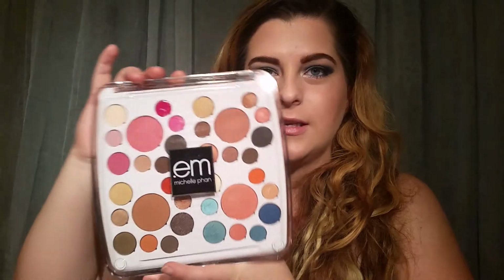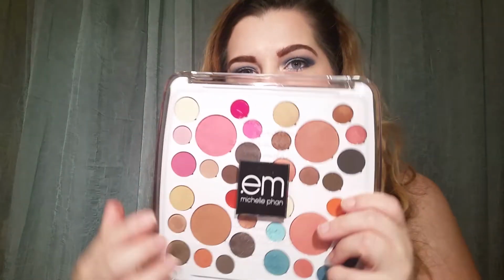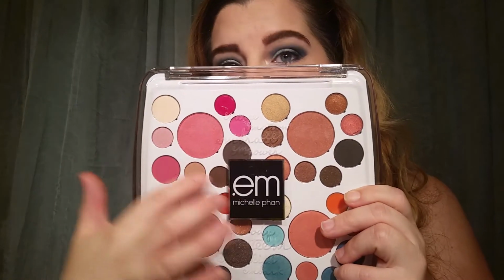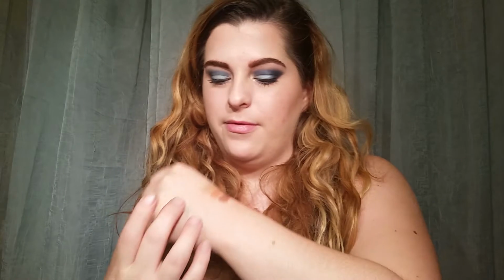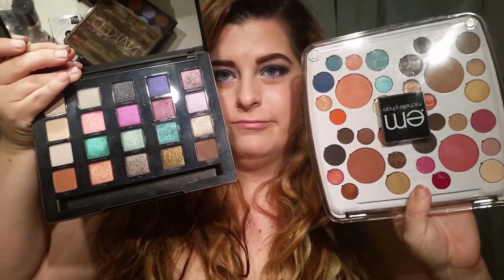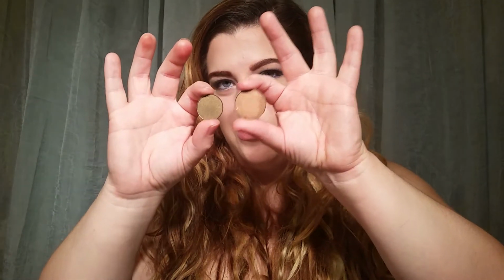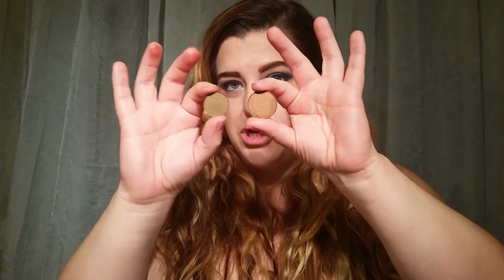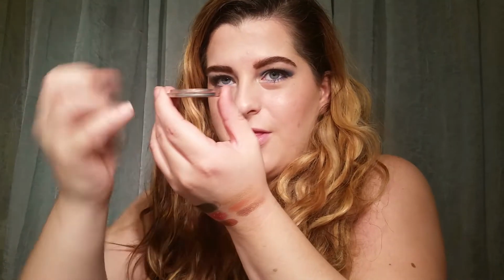EM cosmetics life palette review.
This is my review Michelle Phan life palette. Overall I was not impressed. Considering that this is supposed to be a high-end brand the pigmentation was not great as well as the sizes of the individual products were small. I bought my palette off of Ipsy for $20 but it originally cost $75. This palette is definitely not worth $75.